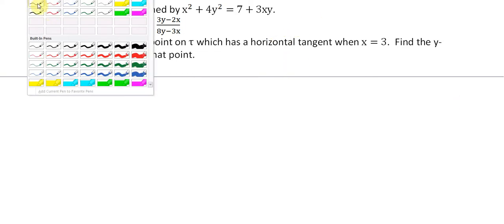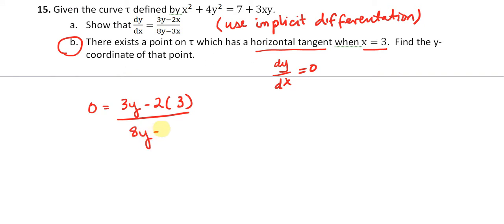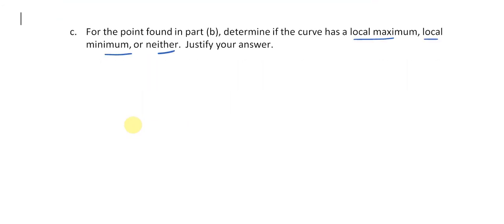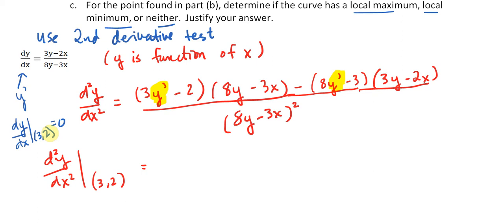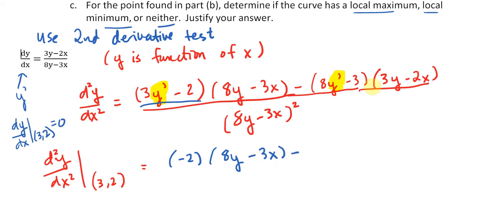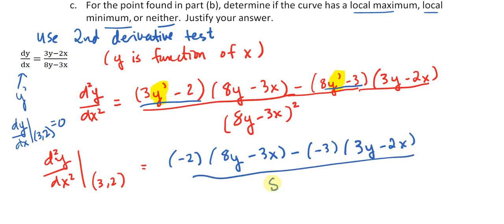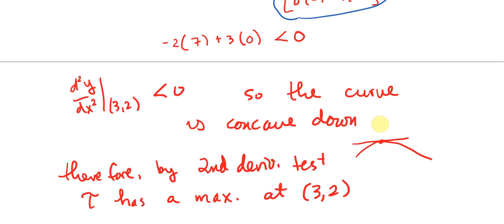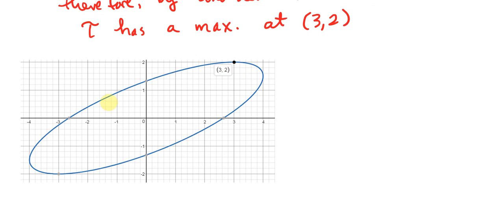Second Derivative Test and Implicit Differentiation